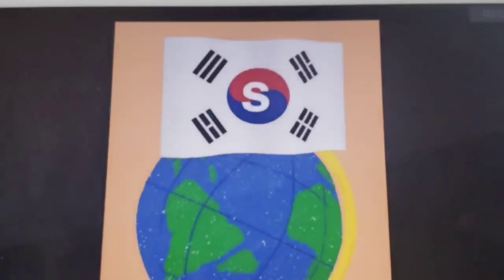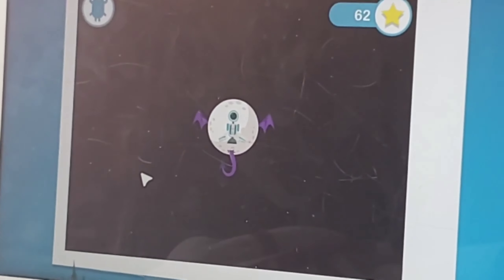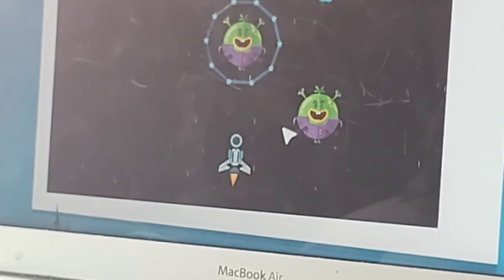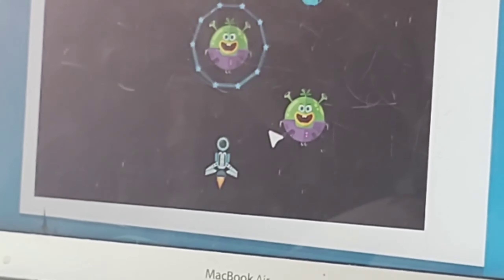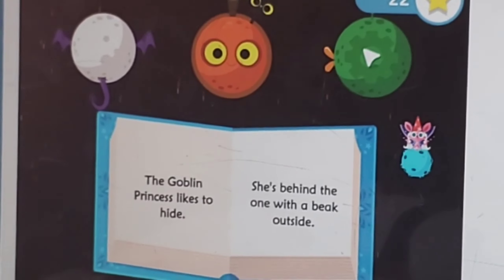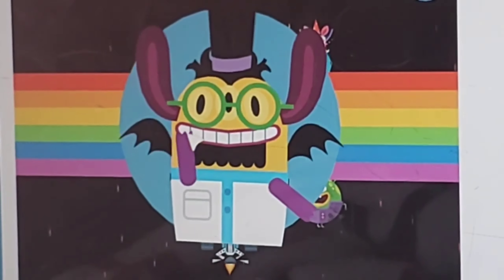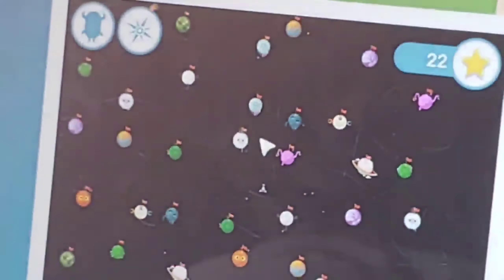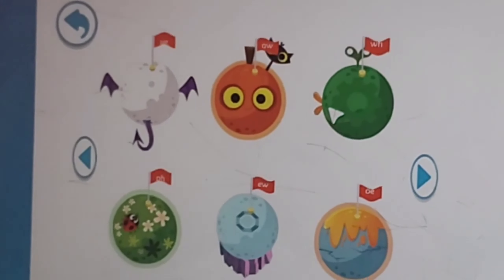Get Larbee Spellbooks